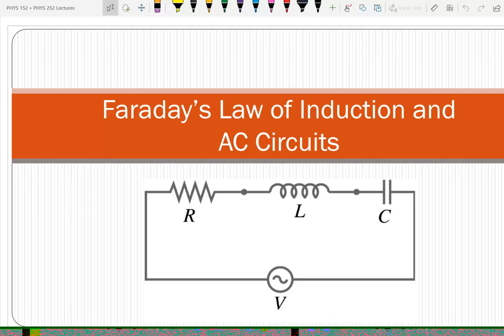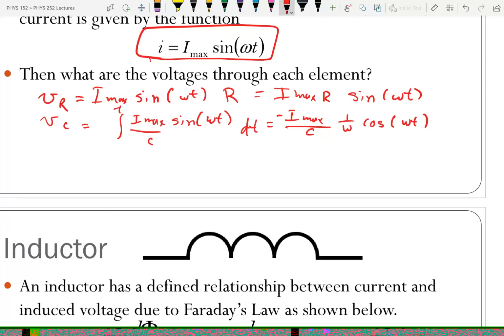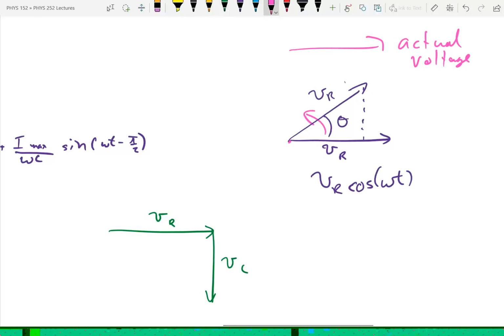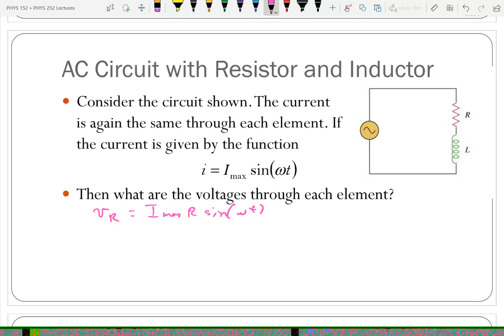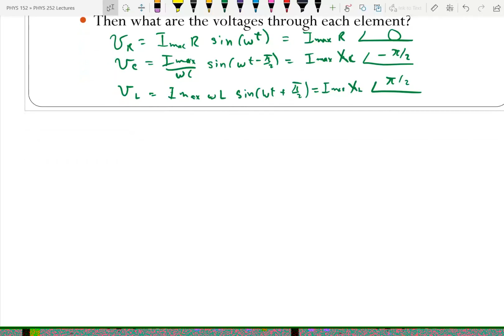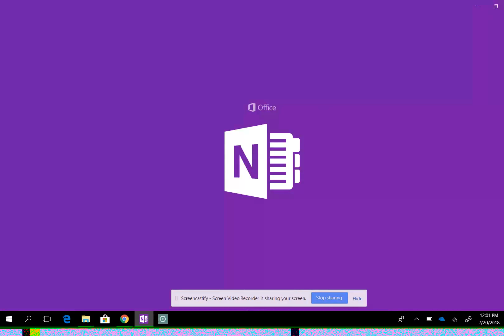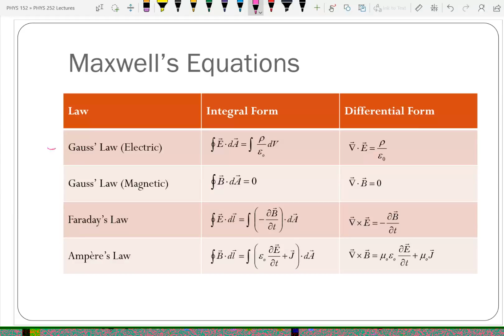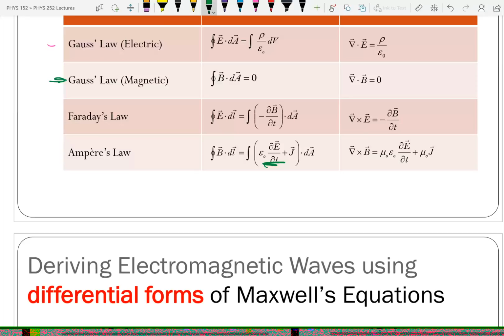PHYS 252 Lecture 07 AC Circuits